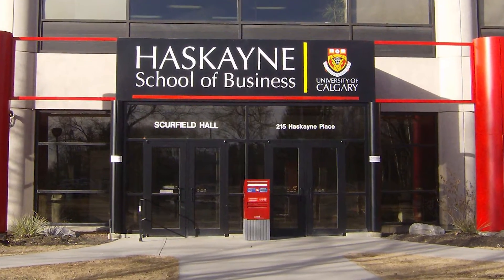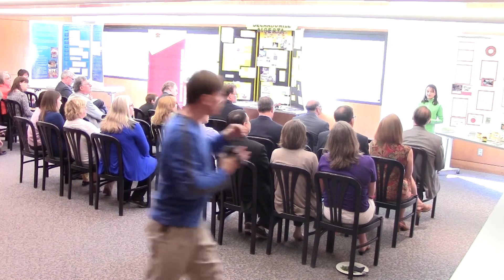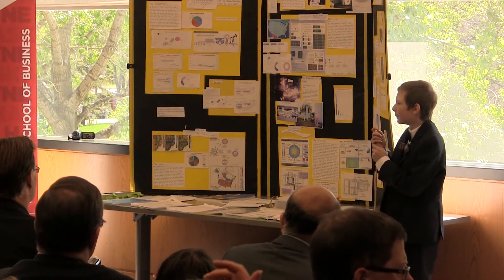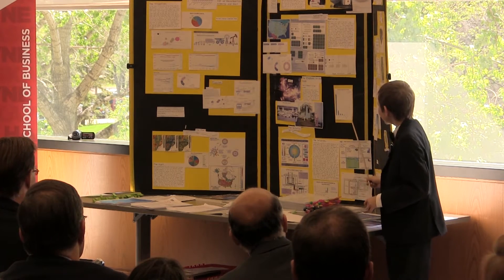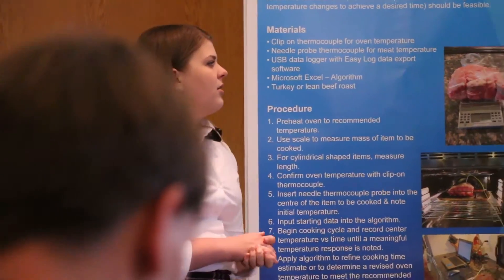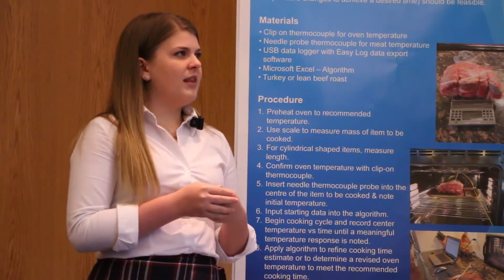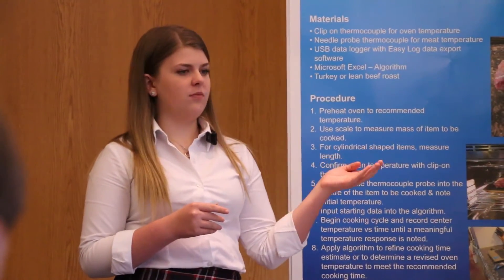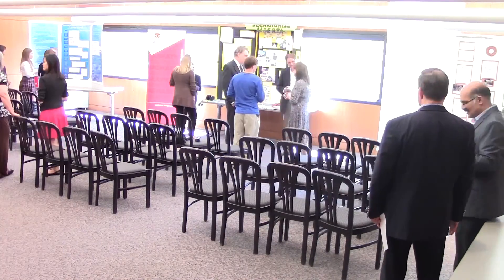Calgary Youth Science Fair Haskayne Award Winners @ UCalgary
3 students were chosen from Calgary Youth Science Fair to present at Haskayne School of Business in 2014.